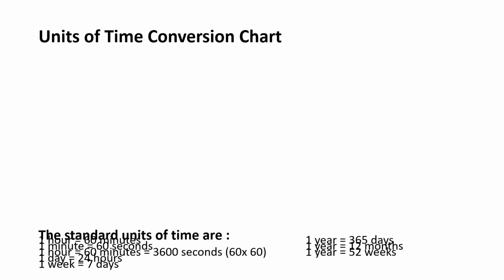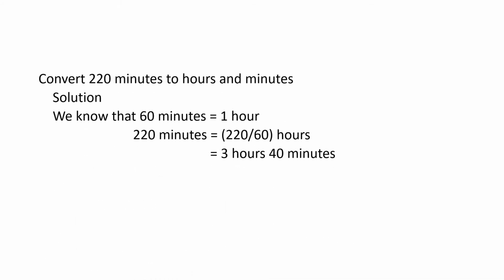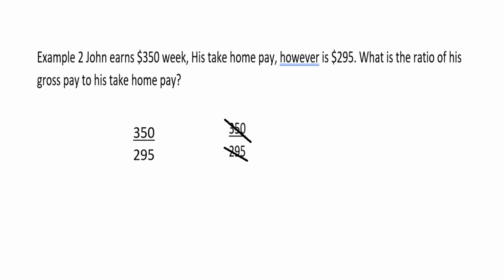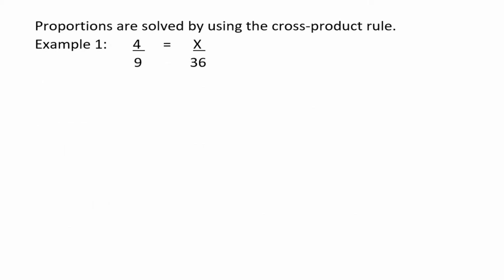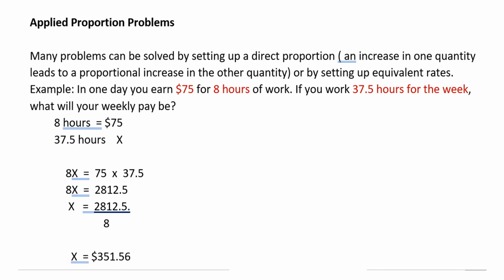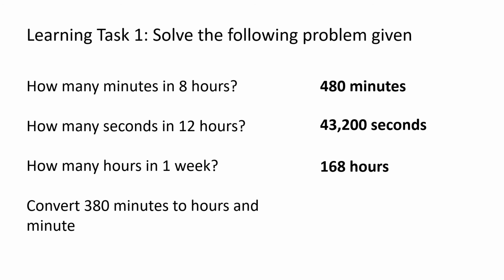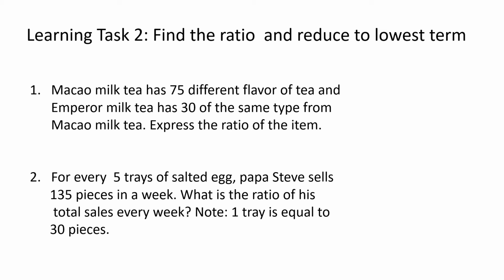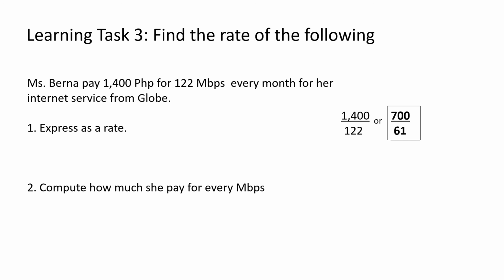TLE FOS WEEK 3 Peforming calculation